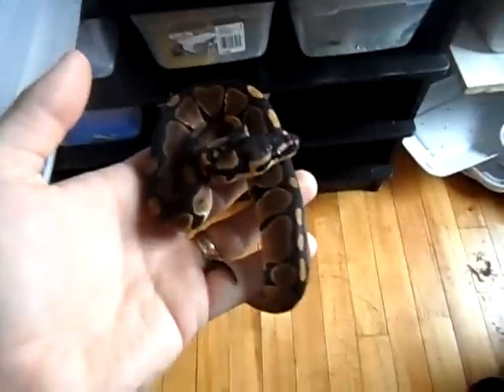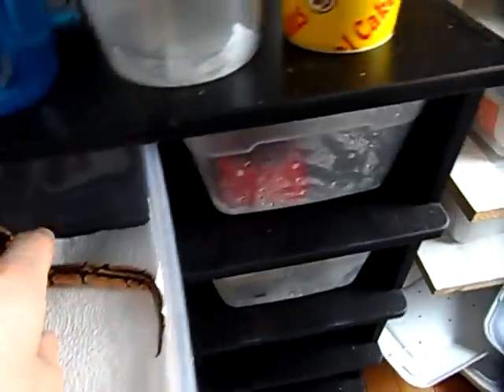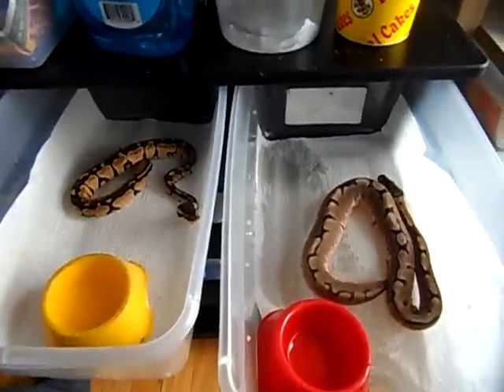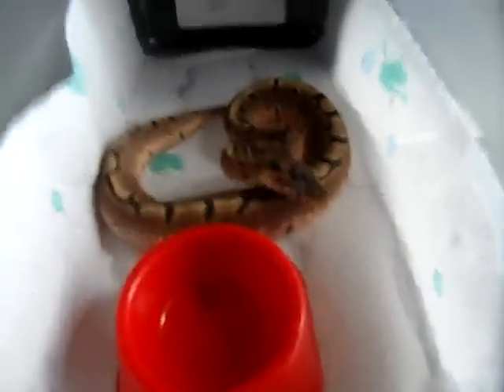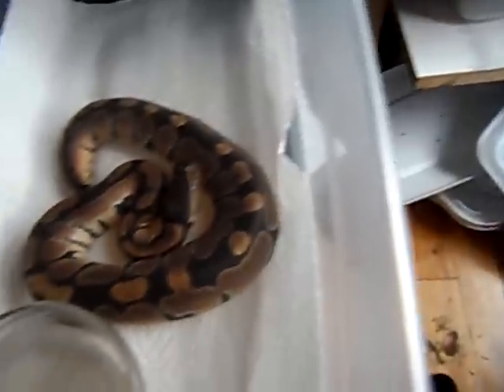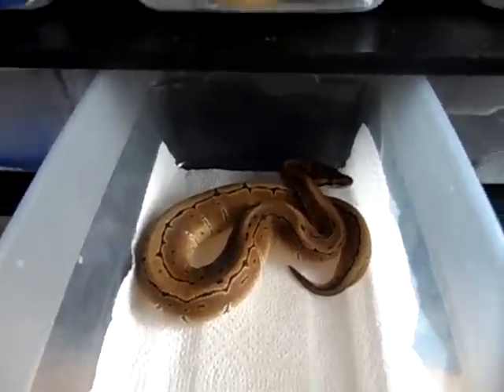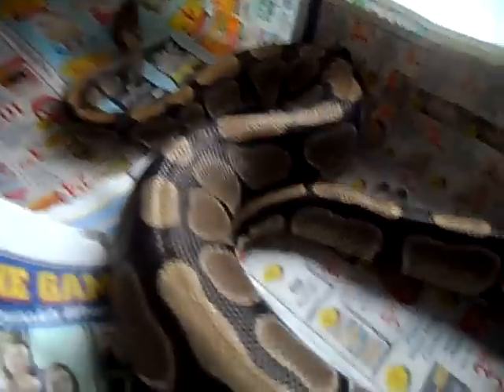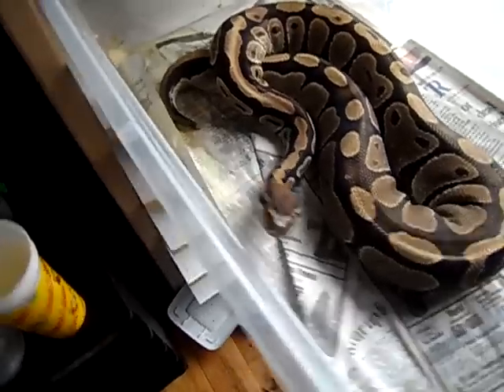S&LReptiles Update on Clutch #2 and a Couple of Questions for you.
This is just a quick video of my hatchling and a couple other snakes, and just a few questions for my viewers as well. Let me know what you think and thanks in advance!